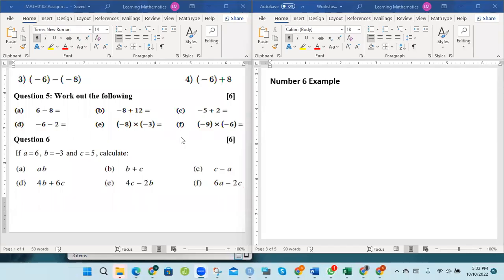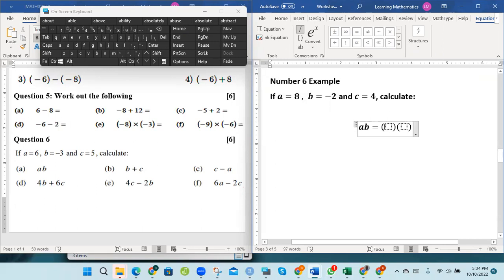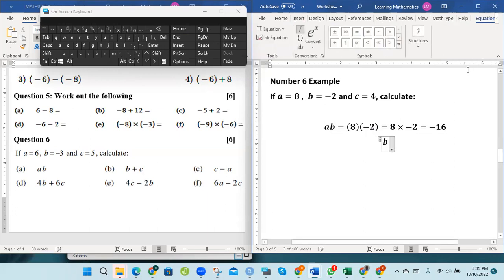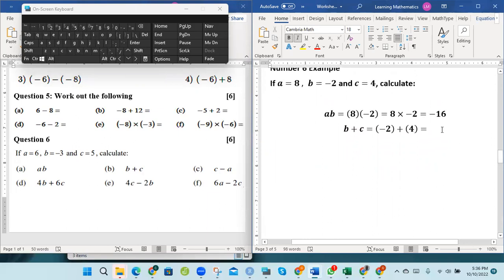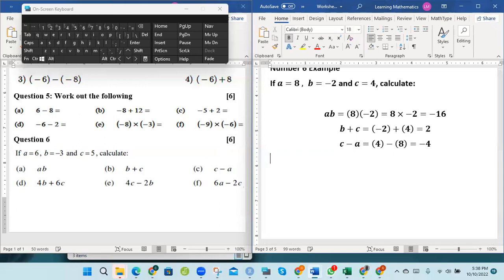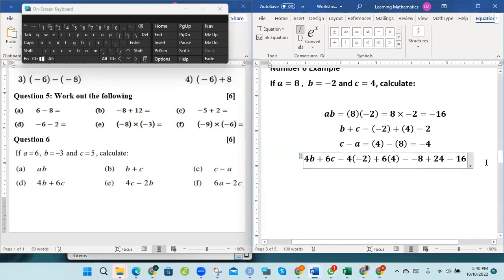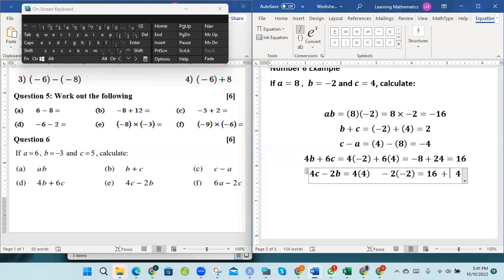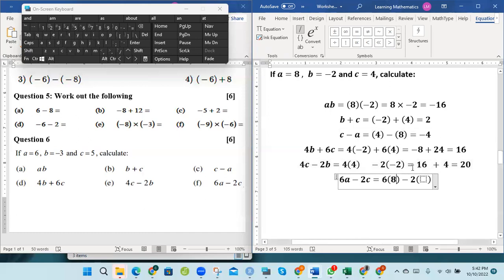A2 Question 6 Negative Numbers